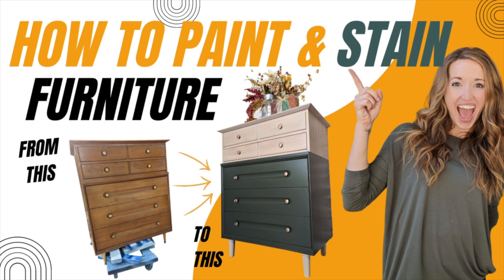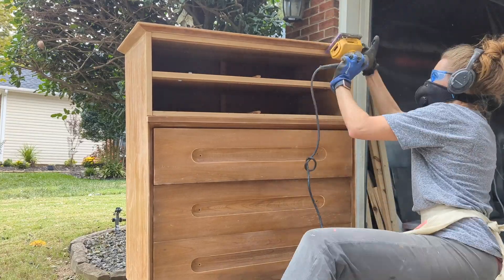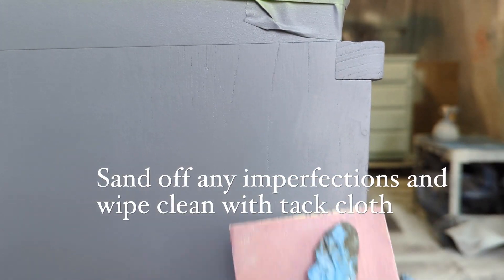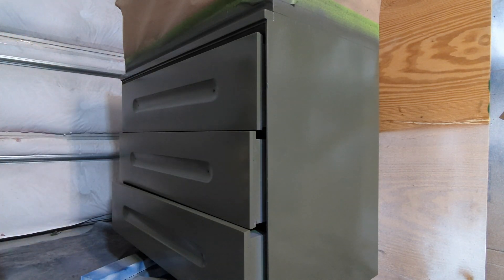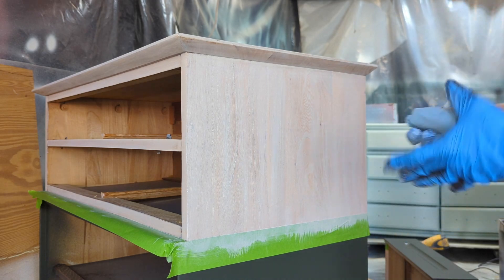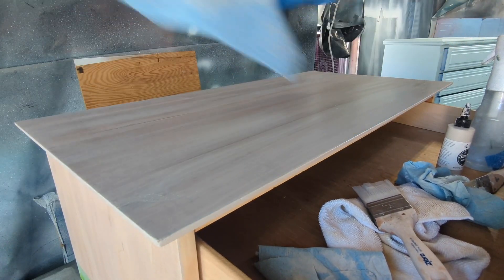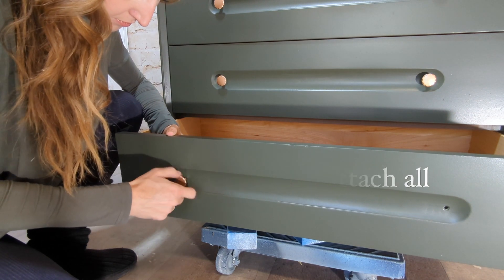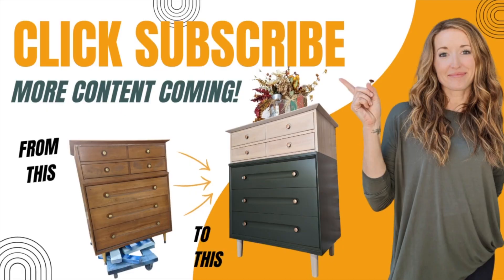How to Paint and Stain a Two Toned Chest of Drawers like a Pro!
Two Toned "Dipped" Mid Century Modern furniture flip?! Heck yes! This painted forest green base with a white oak barrel stained top is paired with the cutest copper pulls! This is a tutorial to teach you to not only paint furniture, but also stain! Then you can flip your furniture or keep it for yourself because you just found the masterpiece within!!